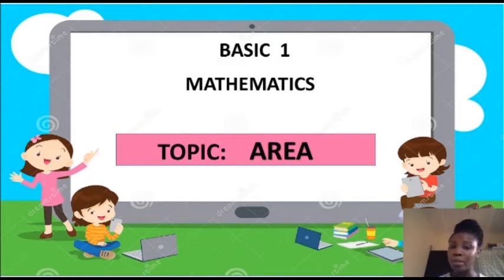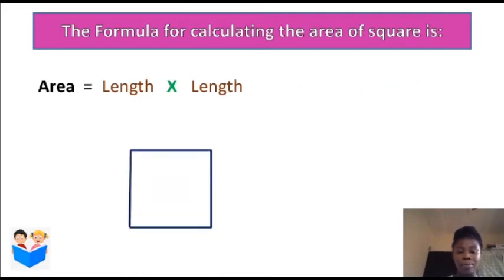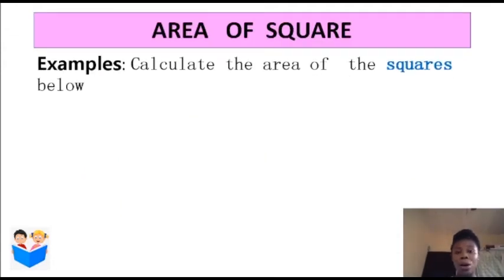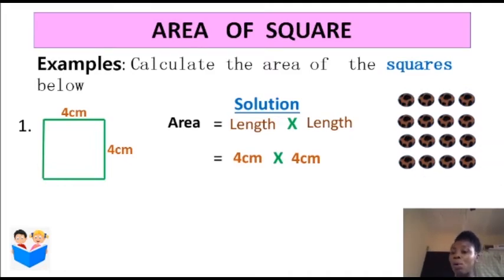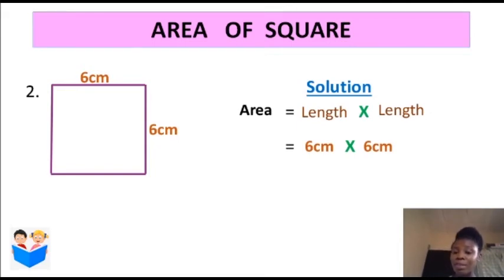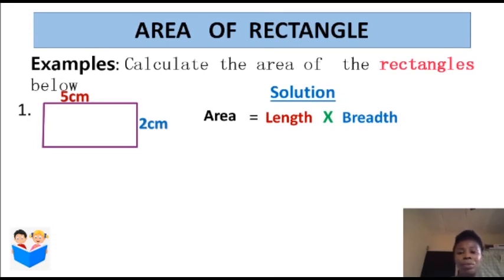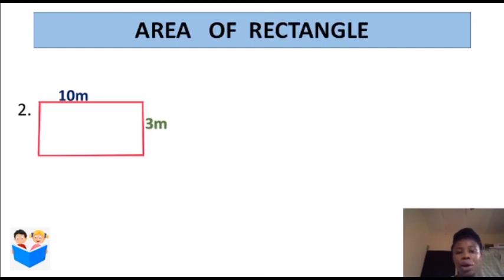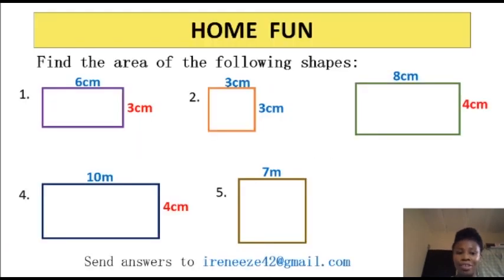BASIC 1 MATHS WK 7 L1